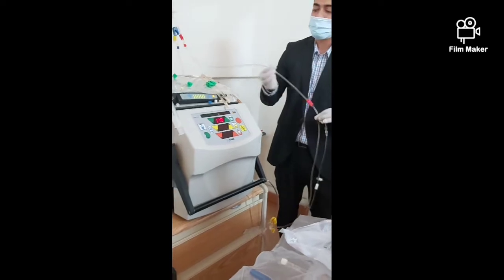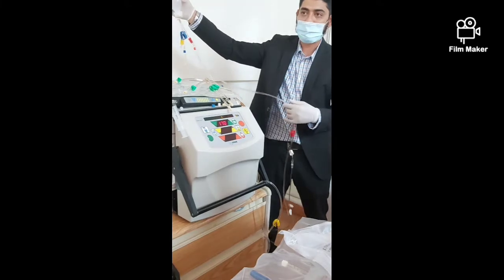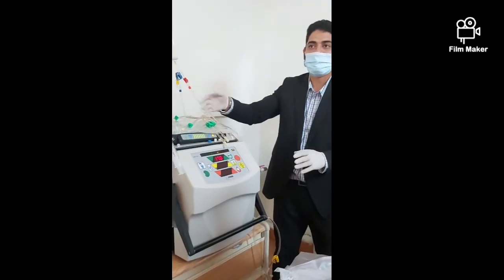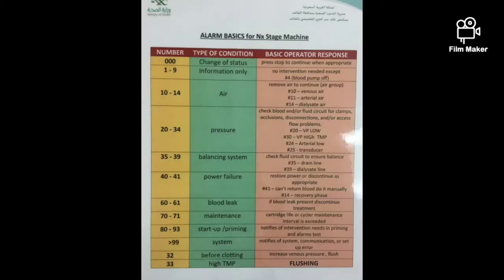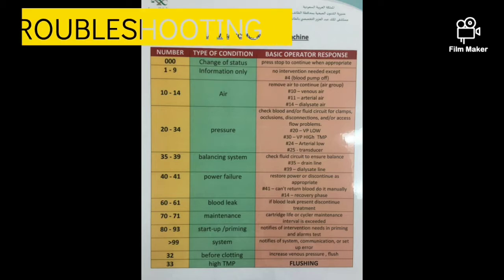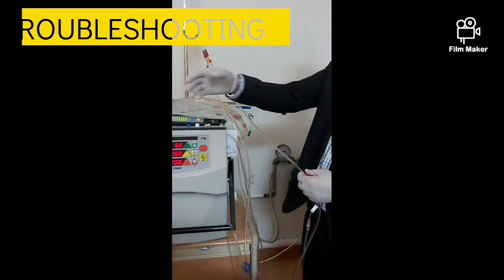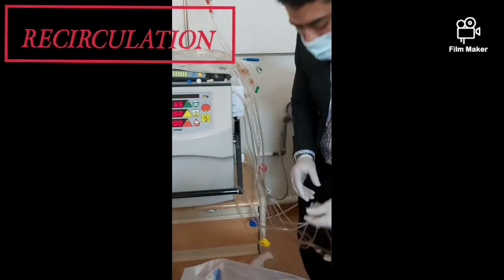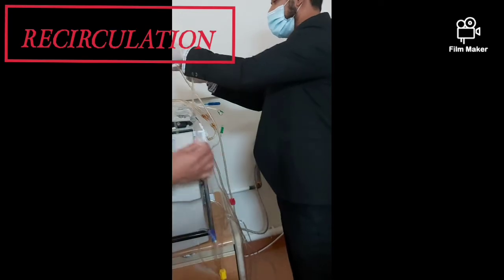NXSTAGE LECTURE PART2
NXSTAGE ONE- this is the machine we are using for home haemodialysis.
Learning how to operate it and know troubleshooting skills will be beneficial  for us as a dialysis nurse.